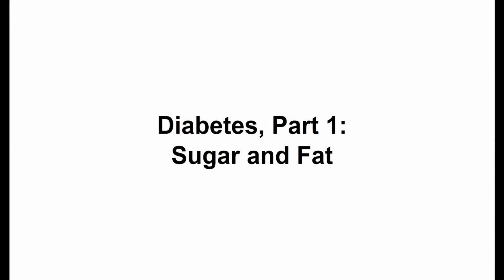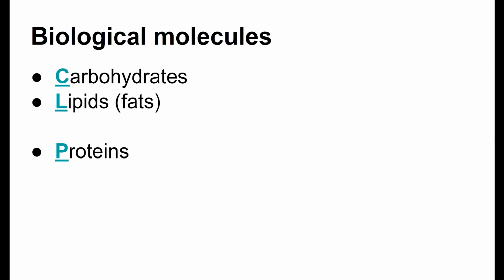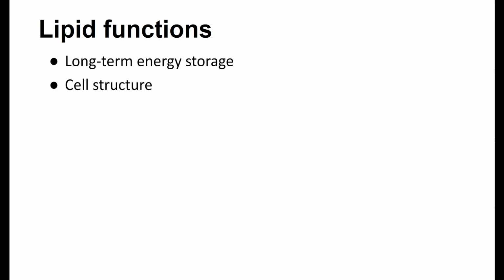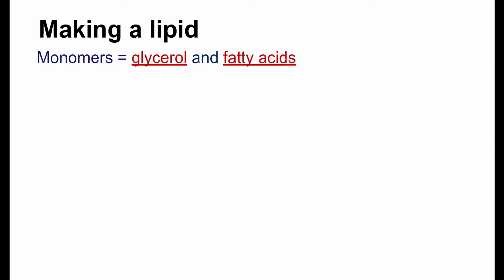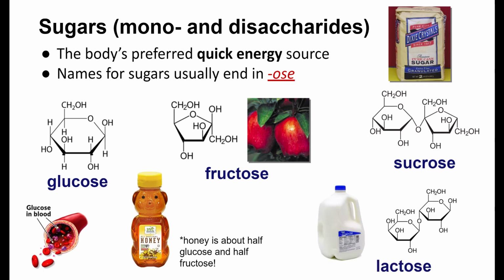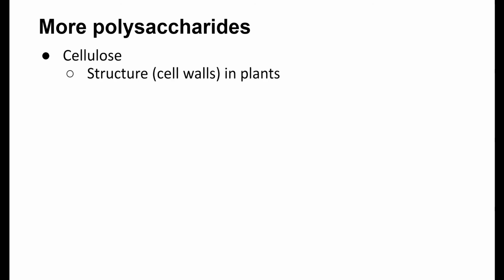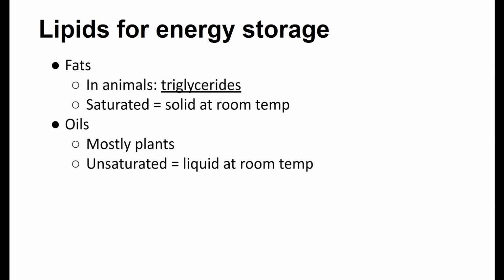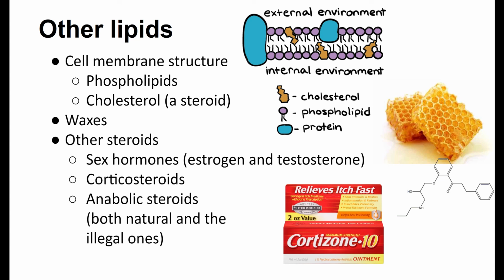Biological Molecules: Carbohydrates & Lipids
Function, monomers and polymers, and examples of carbohydrates and lipids. High school biology level.